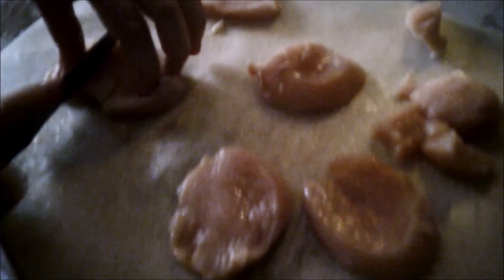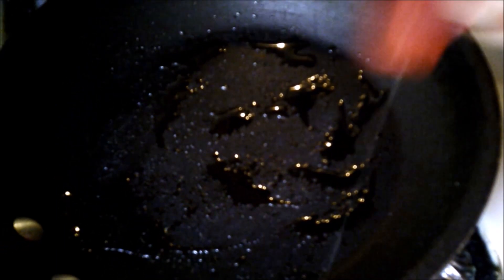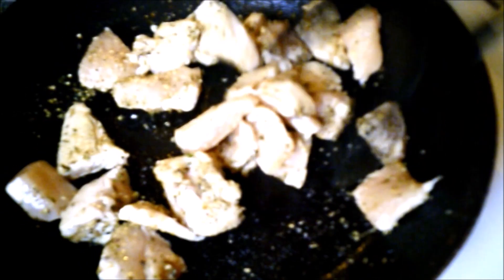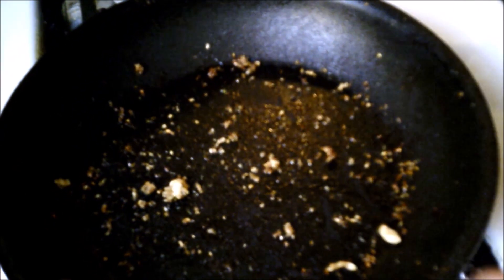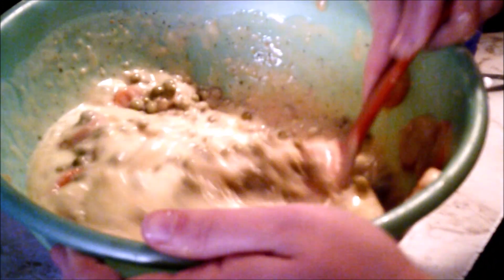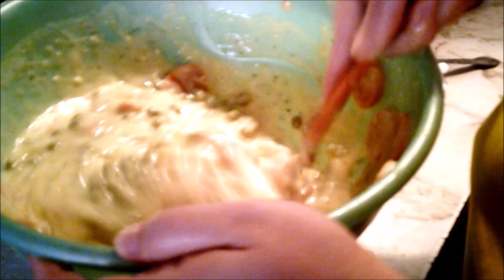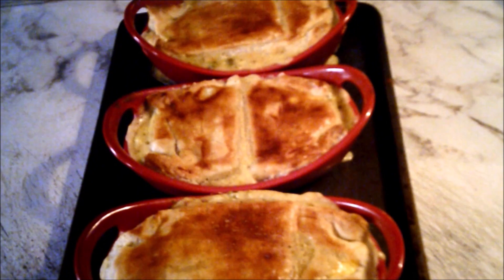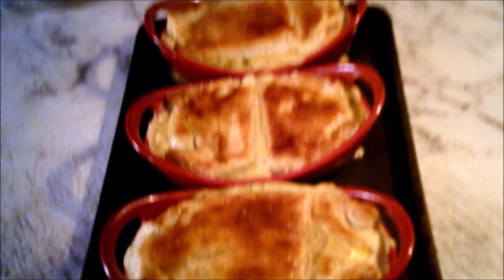Homemade Chicken Pot Pie